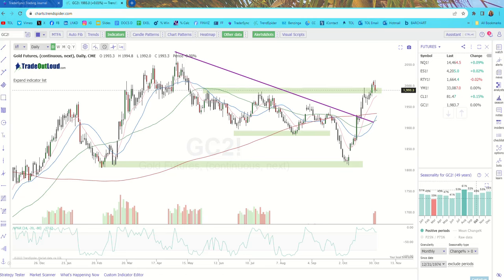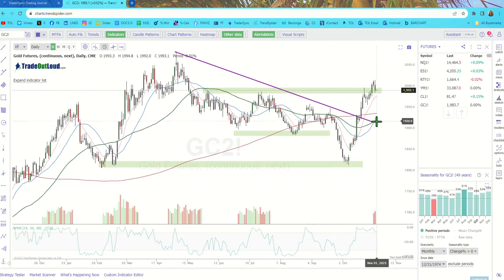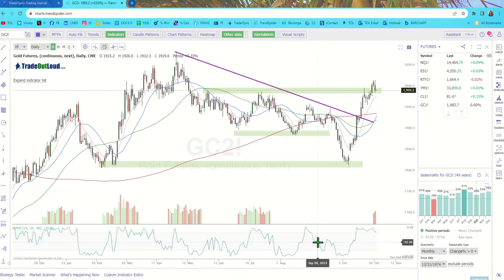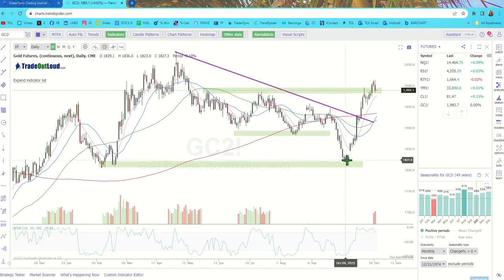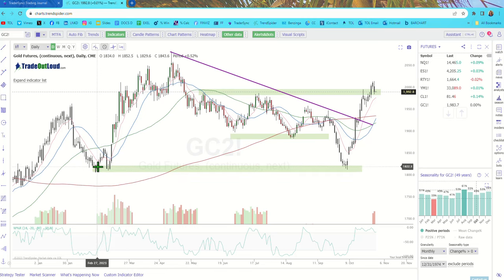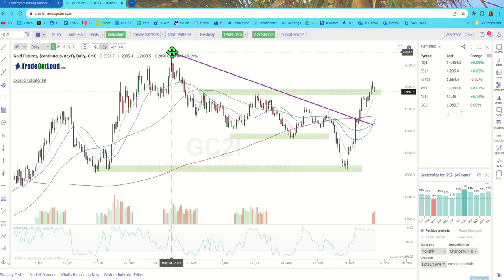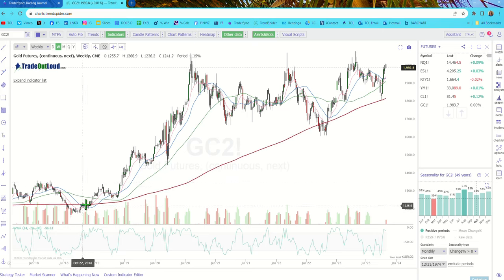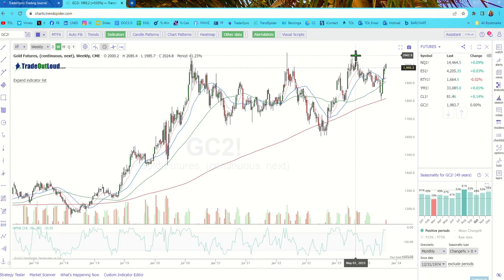Let me walk you though our biggest trade this month GOLD for 150 points